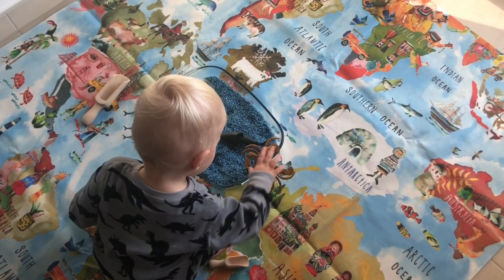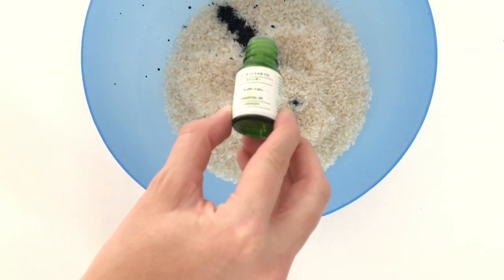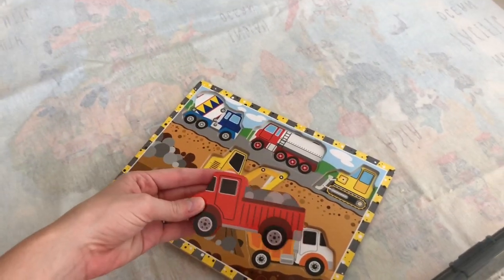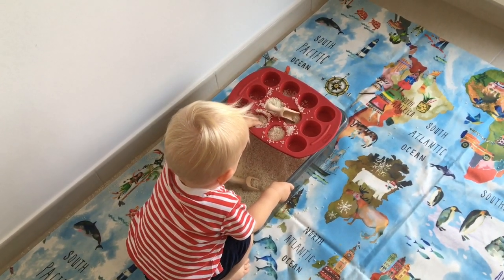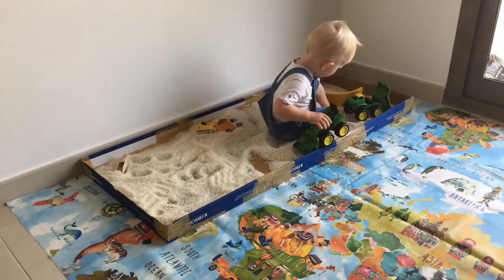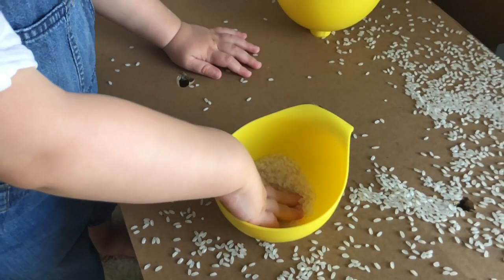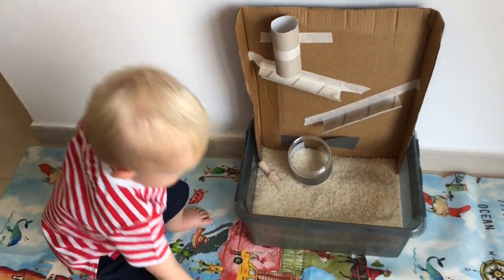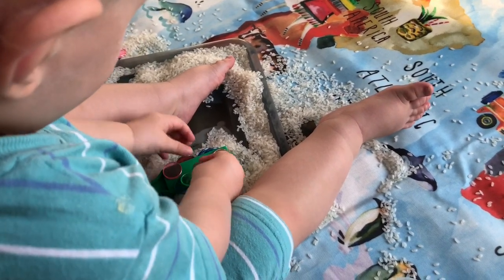MESSY PLAY with RICE | Sensory Activities for Toddlers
In this week's video I show you some really simple (and cheap) ways you can do messy play with rice.

HOW TO DYE RICE
1 cup of rice
1 tbsp white vinegar
A few drops of food colouring
A few drops of essential oil (optional)

I am an expat mum living in Dubai. A former primary school teacher and now full time mum.